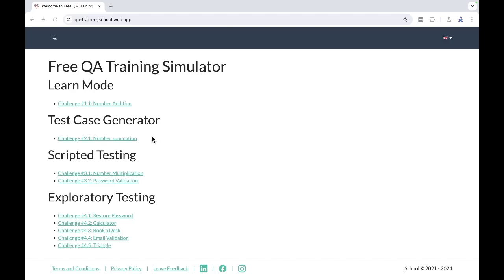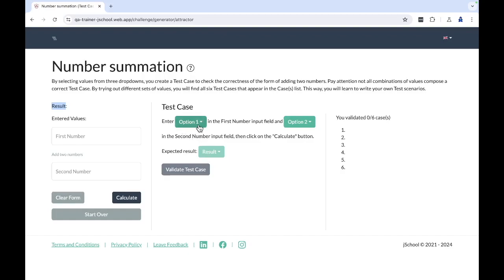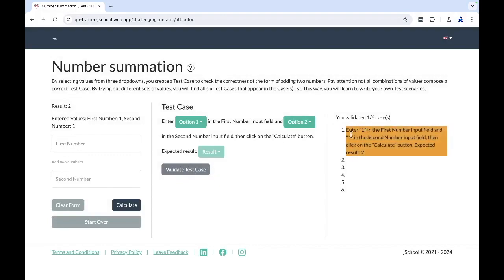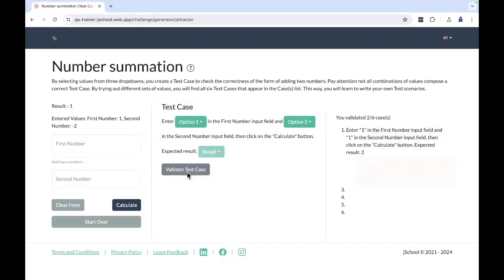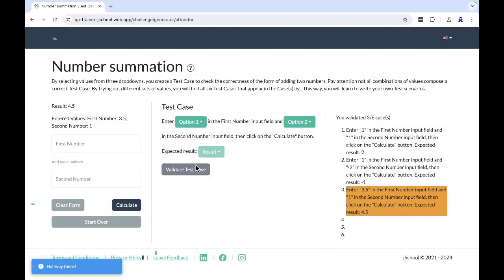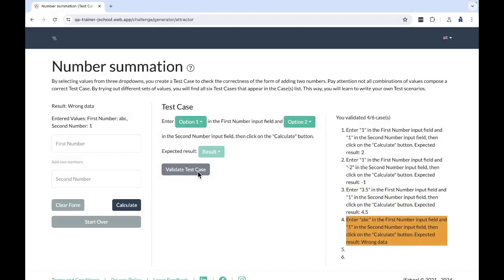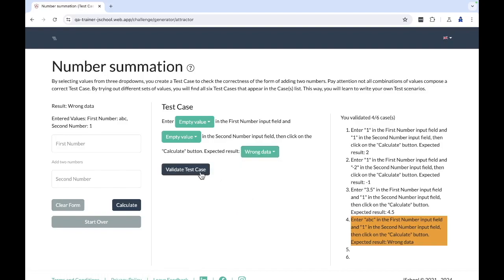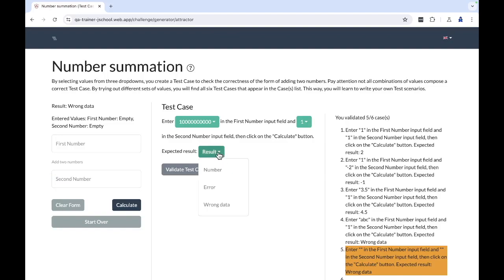Test Case Generator: Number Summation ✔️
By selecting values from three dropdowns, you create a Test Case to check the correctness of the form of adding two numbers. Pay attention not all combinations of values compose a correct Test Case. By trying out different sets of values, you will find all six Test Cases that appear in the Case(s) list. This way, you will learn to write your own Test scenarios.